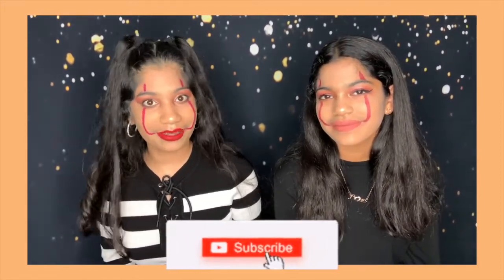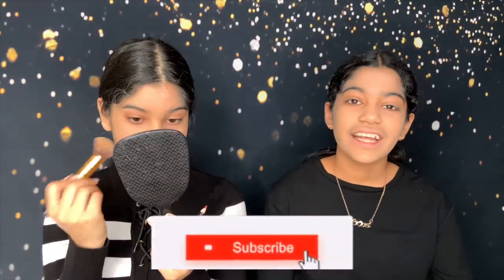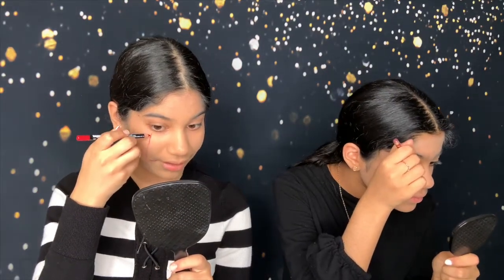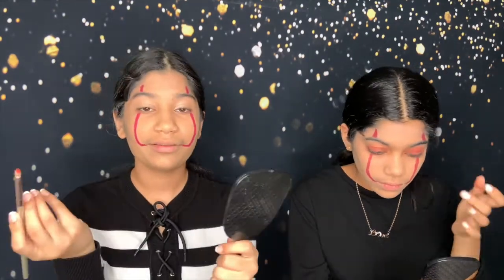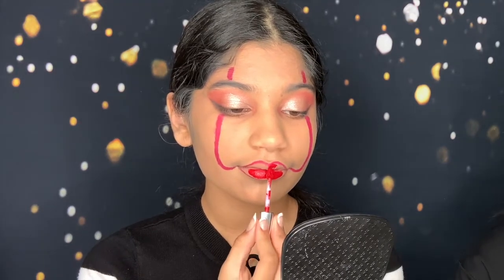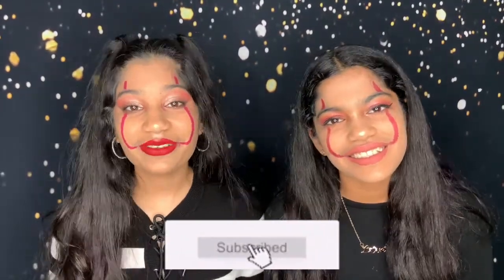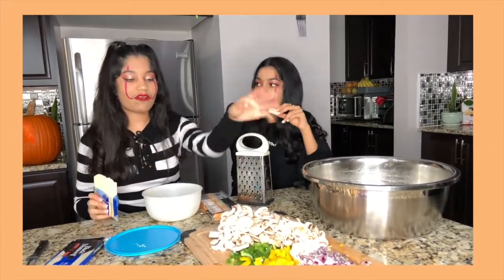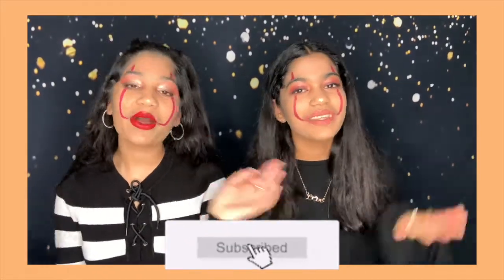GRW/US For Halloween *Attempting To Do Clown Makeup* (A Vlog) ft. lots of candy and pumpkin carving!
♡ Hey Guys, ♡

Happy Late Halloween! 🎃 lol
In this video, we attempt to do pennywise inspired clown makeup looks, carve/paint pumpkins, eat lots of candy and watching a scary movie!

♡ Last Video ♡ :
♡ Today's Video ♡ :
♡ Hello Everyone ♡
Welcome to our channel we are sisters Sanj and Ash, we like to make videos about: Our Lifestyle, Daily Vlogs, School Projects, Beauty Tips, Organization Ideas, Hairstyles, Diy's, Cooking/Baking, Vacation Travel Vlogs and many more things.